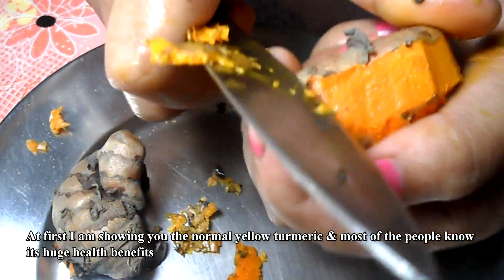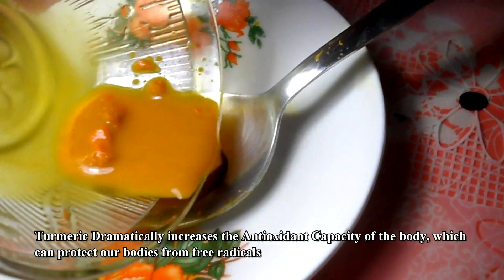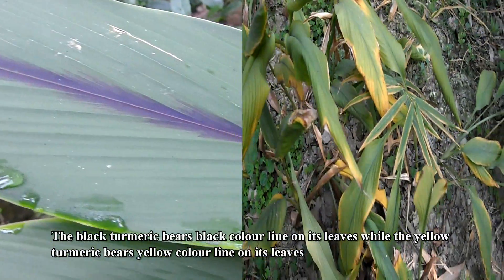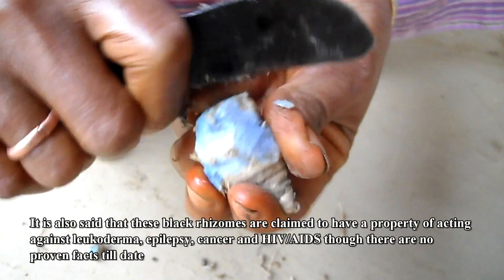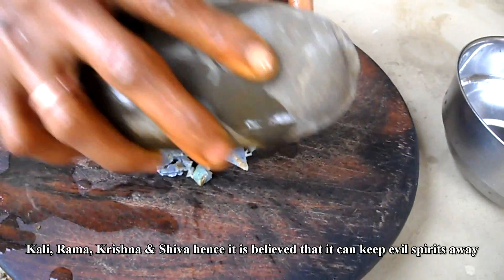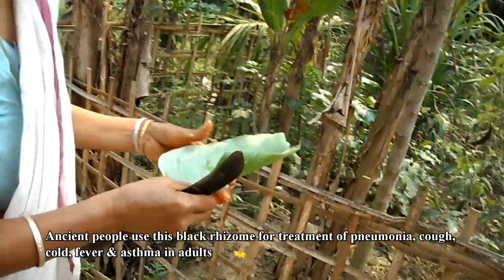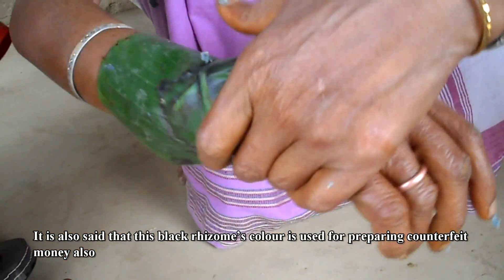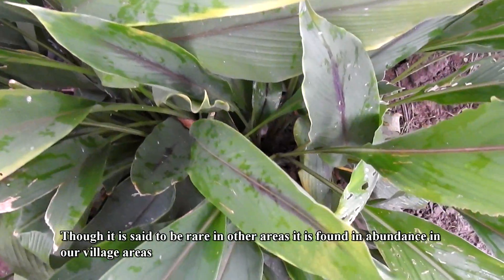One of the costliest & rarest herb found on Earth – Black Turmeric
This black turmeric has a high economic importance owing to its putative medicinal properties